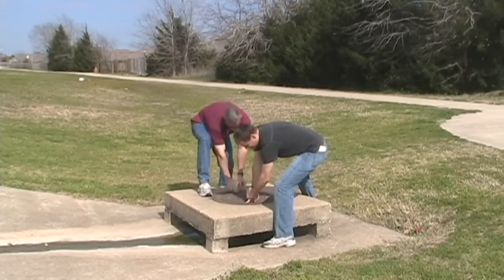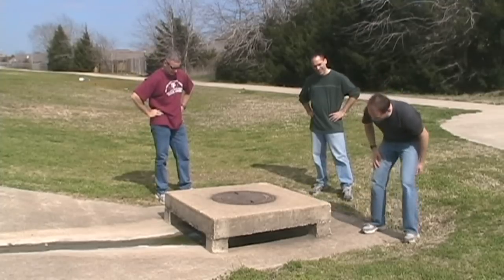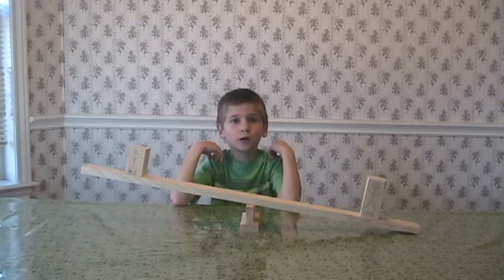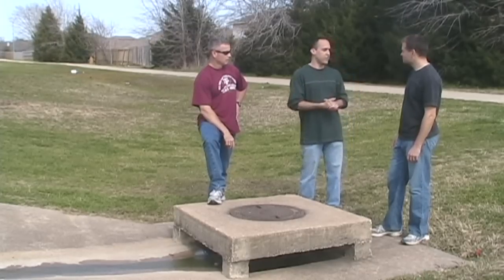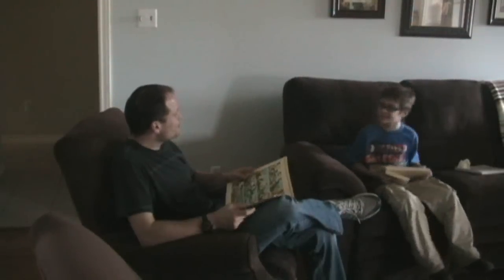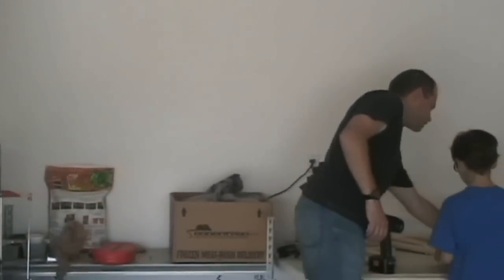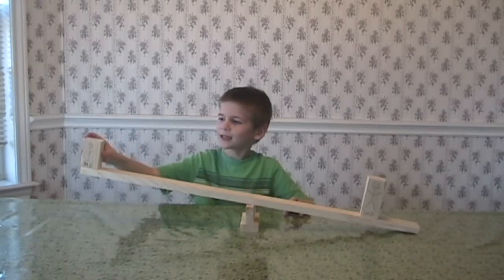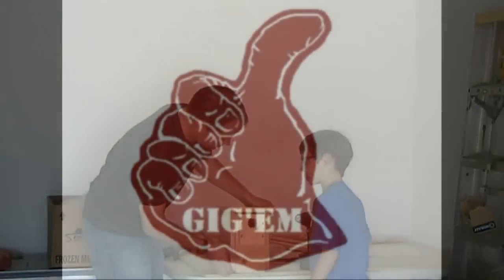CVEN640 SP2010 - Leverage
CVEN 640 Spring 2010 Project.  Demonstration of Mechanical, Financial, and Engineering Leverage